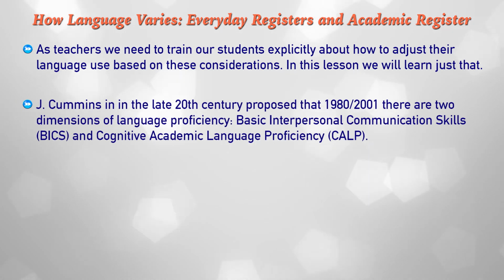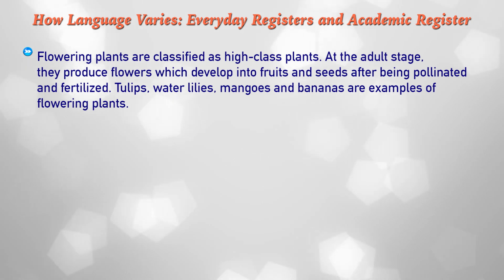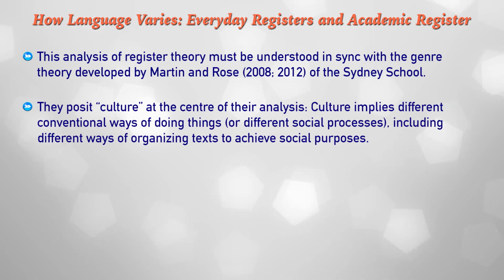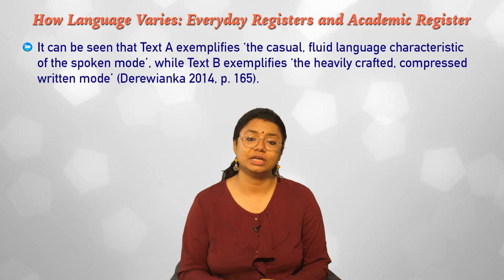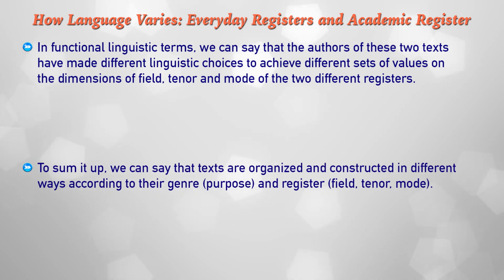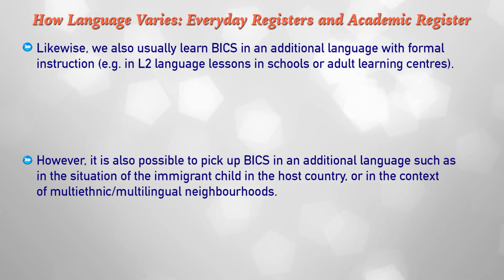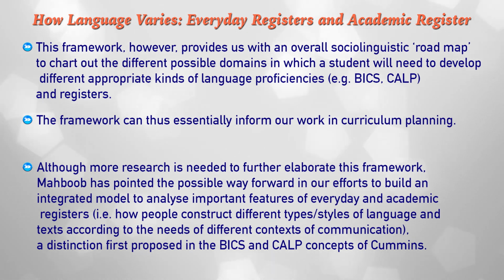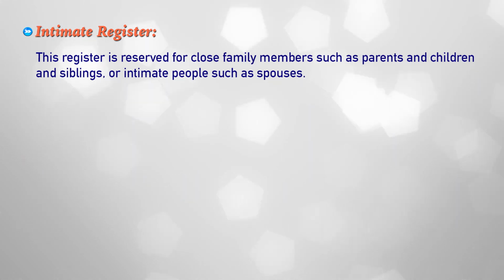Everyday Registers and Academic Register